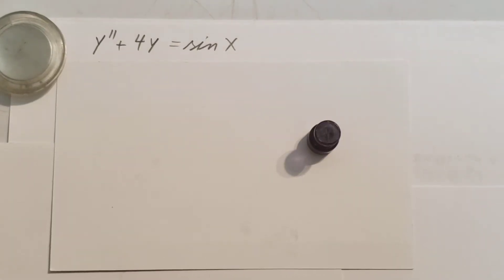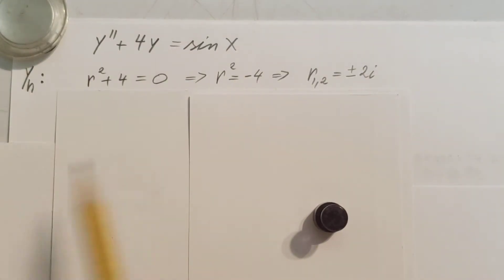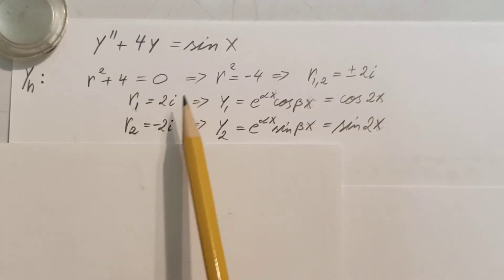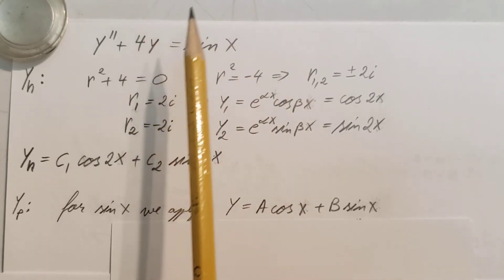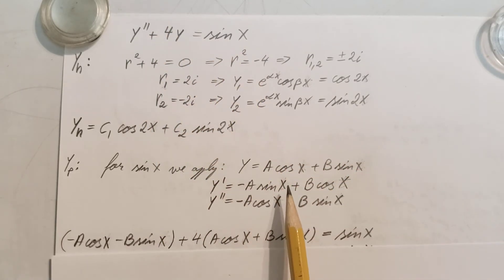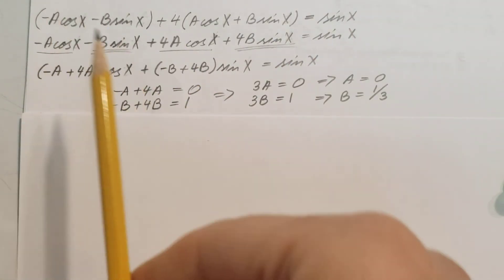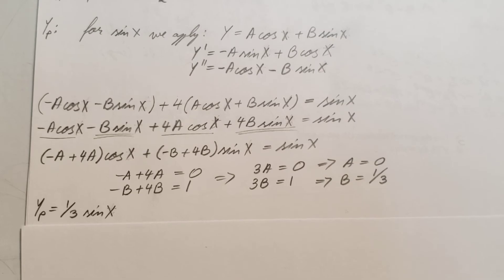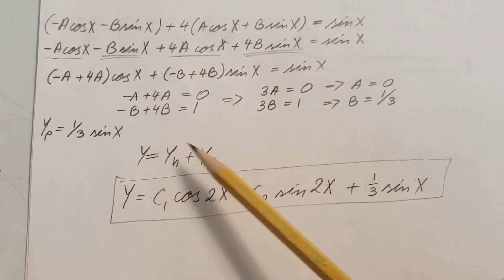y''+4y=sinx solve the differential equation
y''+4y=sinx
y''+4y=sin(t)
solve the differential equation
Undetermined coefficient method